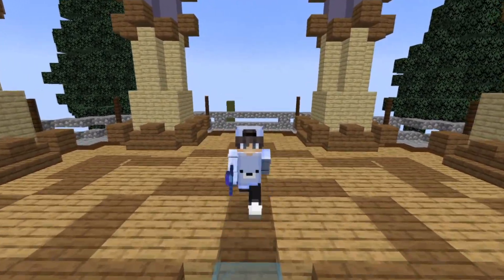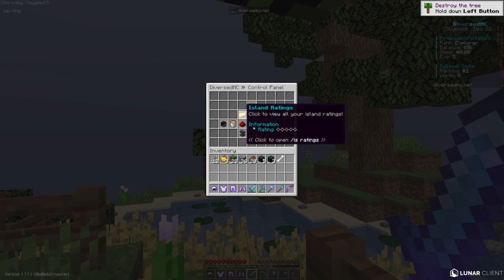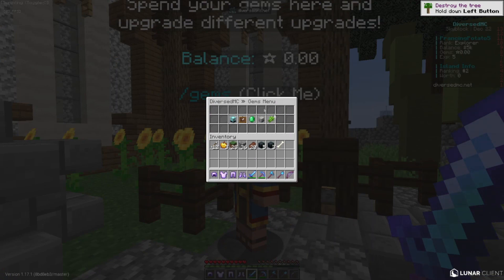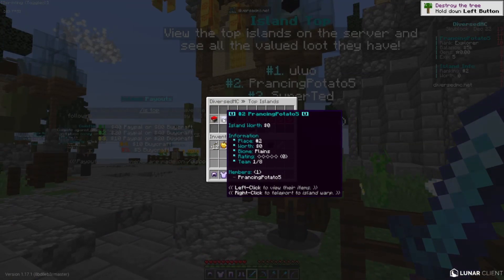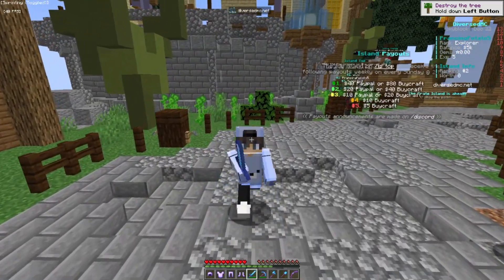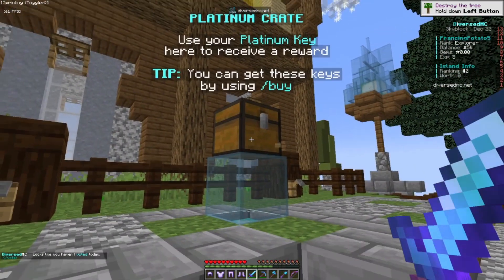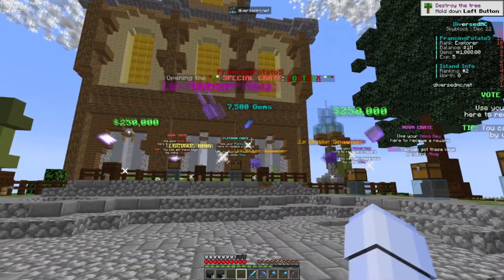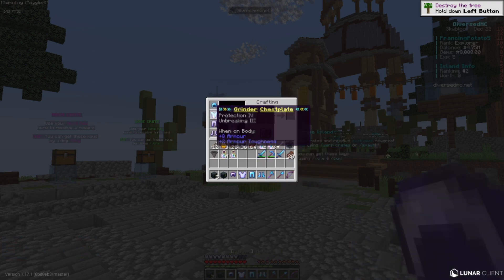NEW BEST MINECRAFT SKYBLOCK SERVER OF 2021 | DiversedMC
Server IP: diversedmc.net
Version: 1.12.2+

Hypixel Minecraft Hypixel Skyblock Lets Play
Hypixel Skyblock Beginner How to hypixel skyblock OP Mushroom Farm
Minecraft OP Prison Minecraft Prison Minecraft OP PRISON AkumaMC OpLegends Minecraft Prison
new op skyblock server,op skyblock server 2018
best minecraft servers 2018,op skyblock servers that need staff,Minecraft Skyblock Server IP,Skyblock rankup,Skybounds rank giveaway,Skybounds free ranks,Skybounds ultra rank,1.14 minecraft server,1.13 minecraft server
1.13 minecraft server download,1.15 minecraft
minecraft 1.15,1.15 minecraft server
minecraft 1.15 server,1.15 minecraft update
minecraft 1.15 update,aeronetwork skyblock
new skyblock server need staff,op skyblock server reset,minecraft server need youtubers,new skyblock server,new skyblock server need staff
verixpvp skyblock,verixpvp trailer,verix pvp trailer,verix skyblock,verix pvp factions,new skyblock server
new skyblock server 2019,minecraft top servers,minecraft top servers 2019
new minecraft servers,aeronetwork skyblock